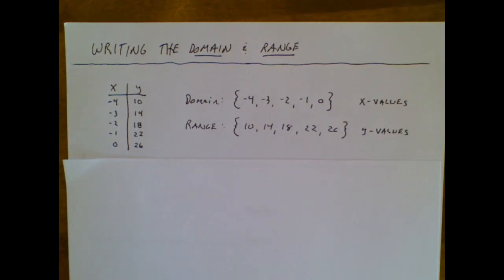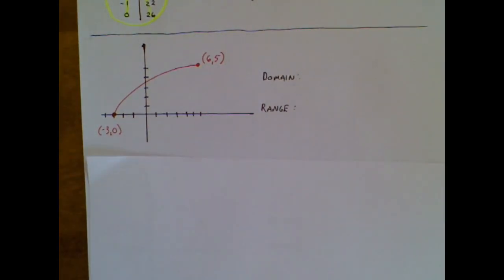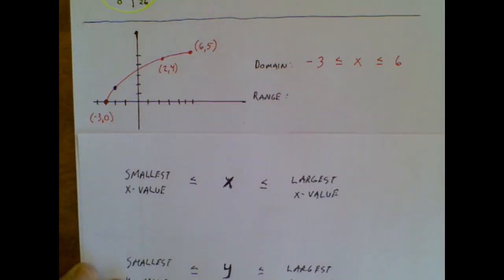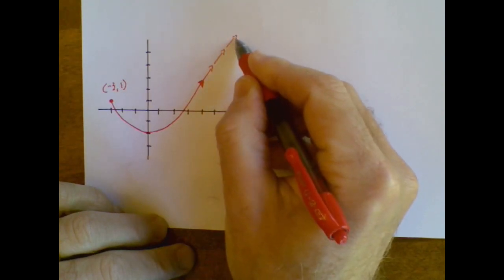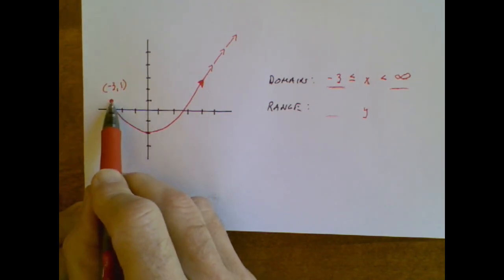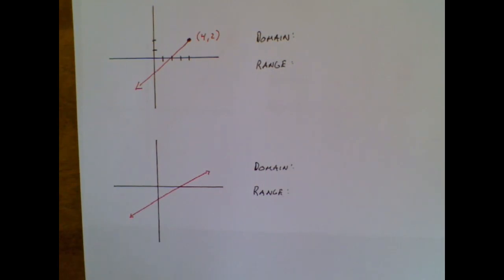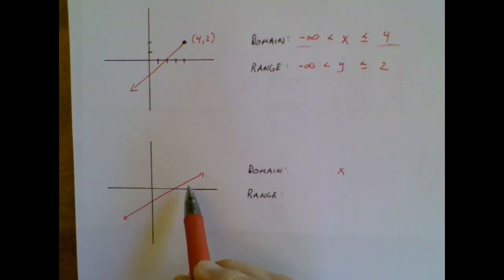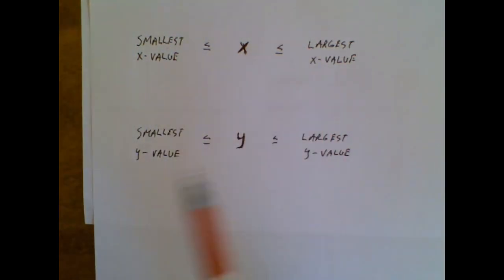Listing Domain & Range